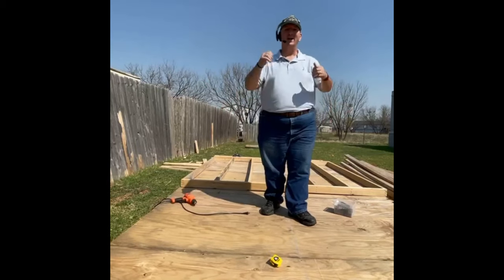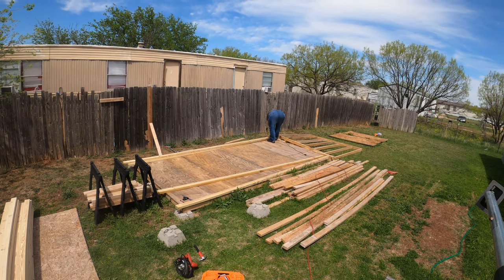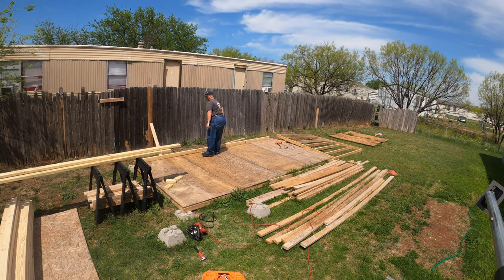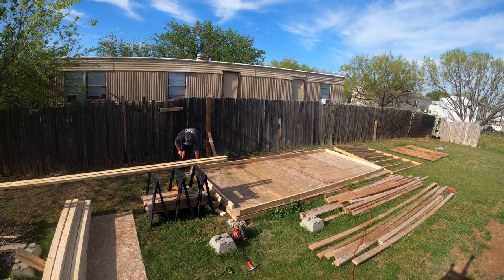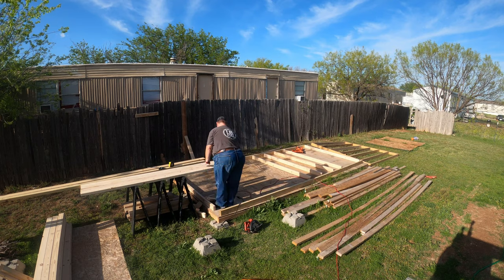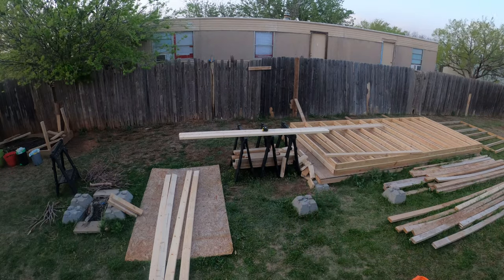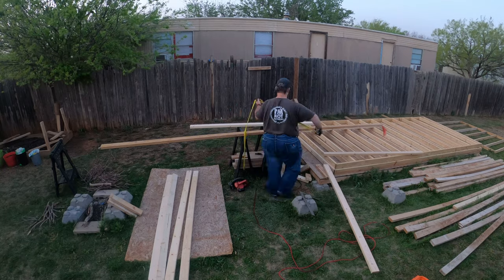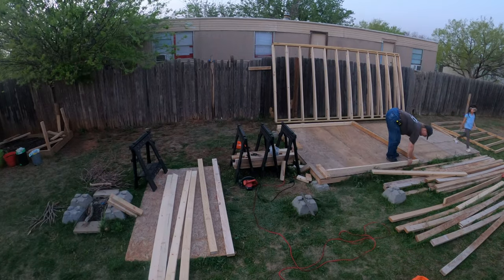(Airplane Factory v1.0) Getting Framed - Part 1 [RV-10]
Just how do you deal with building a Van's Aircraft RV10 with limited or no space? In this video, I show you how I'm overcoming that exact issue and getting walls framed.

Thinking about building your own Van's Aircraft? You can do it! Use builder #42282 on your survey in your empennage kit from Van's Aircraft.

Getting help building an airplane is easy.

My memberships:
EAA Member 1364769
AOPA Member 05024740

Chapters:
0:00 - Intro
0:30 - Getting First Long Wall Framed
3:30 - The Big Ouch
4:07 - Check Our Instagram
5:26 - Progress Check
6:40 - Scooting Walls
9:00 - Starting on Front Wall
9:50 - Future Videos
10:29 - Outro